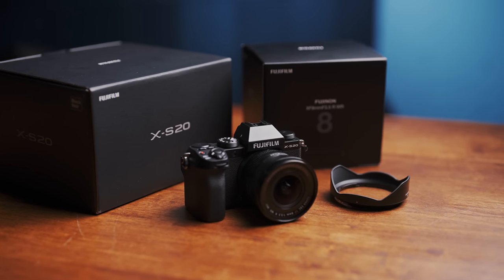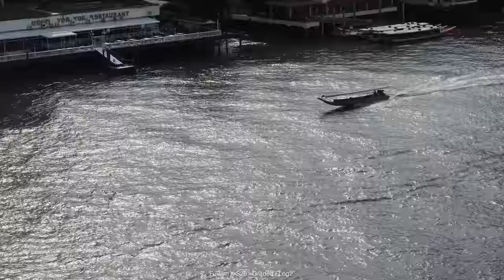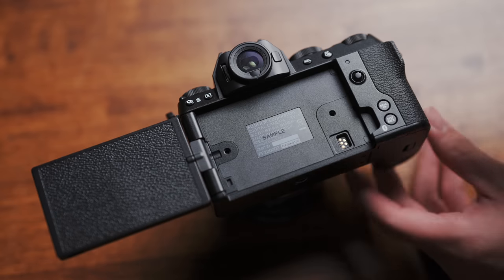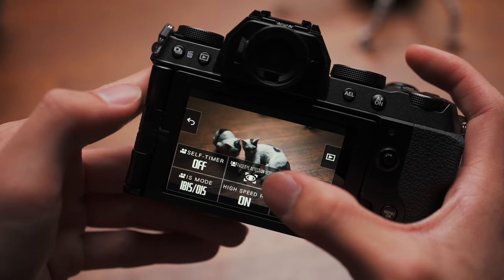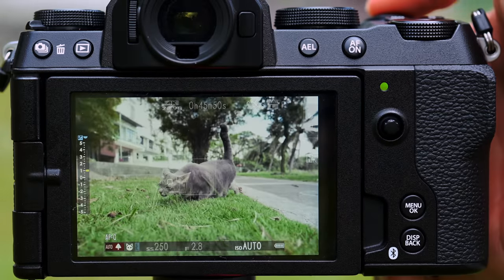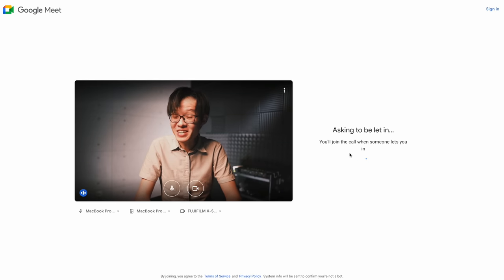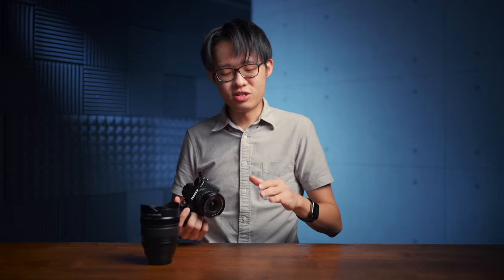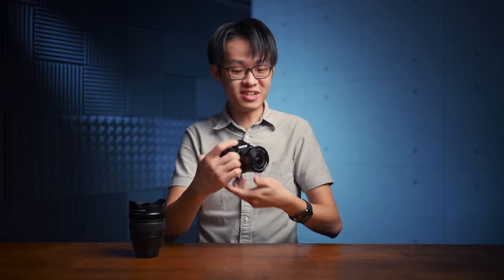Fujifilm X-S20 and XF8mm F3.5 R WR Hands-on | Lightweight Powerhouse Combo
Small, light camera; small, light lens - thing is they both pack some serious punch! Meet the new X-S20 and the really small but really wide XF8mm F2.5 R WR!